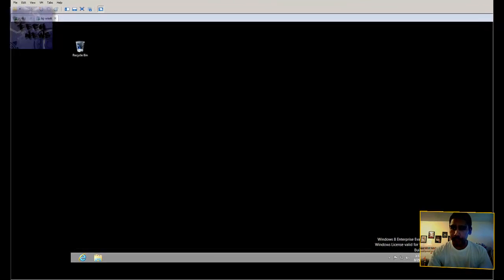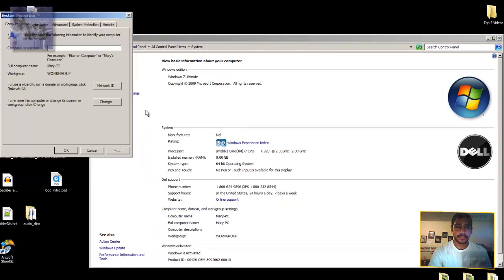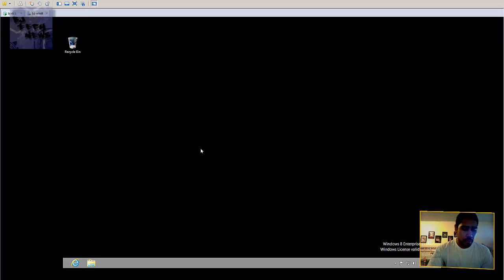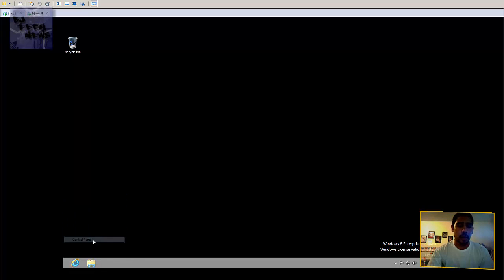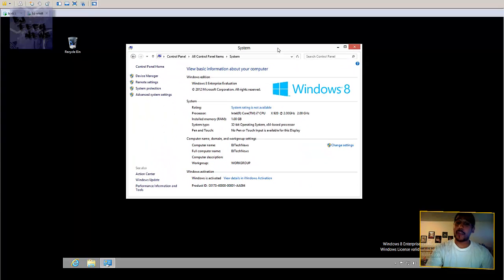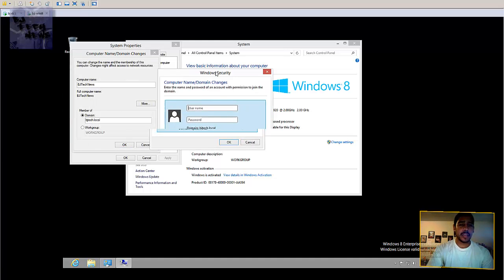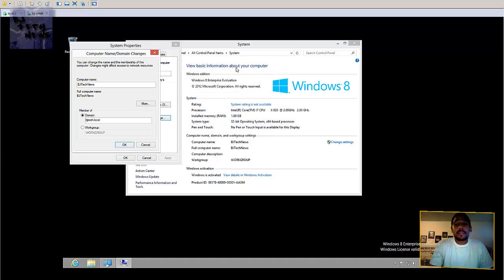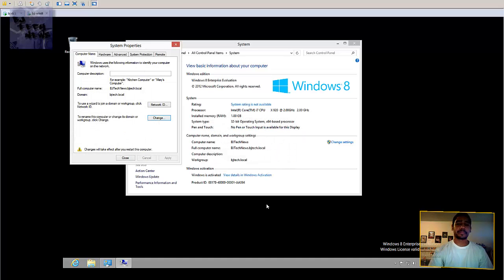Episode 88 - Windows 8: Adding to a Domain Controller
I had to create this video because as you know Windows 8 is coming out and for those that need to add computers to there domain you need to know where to find it in Windows 8. hope you enjoy. please subscribe.